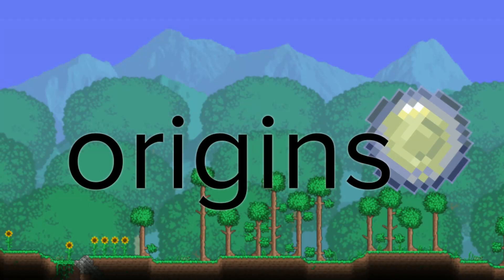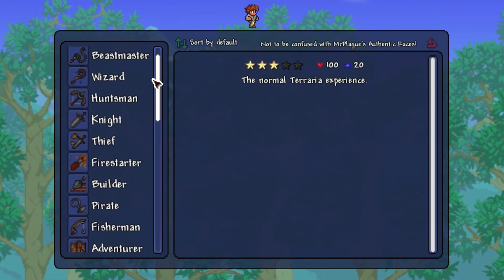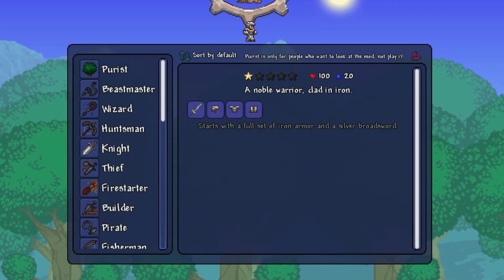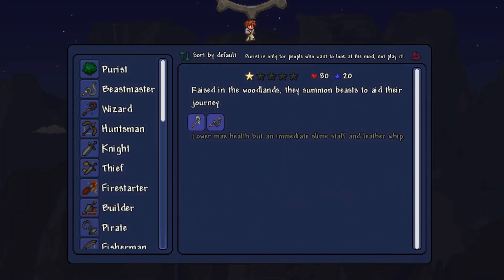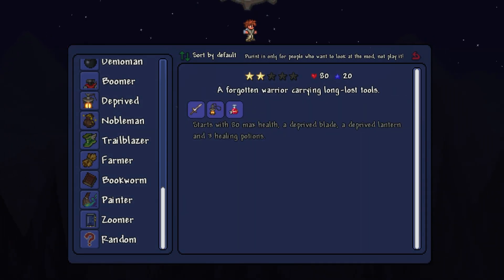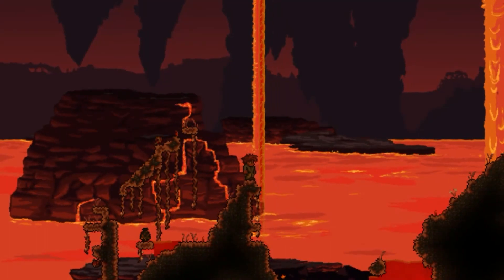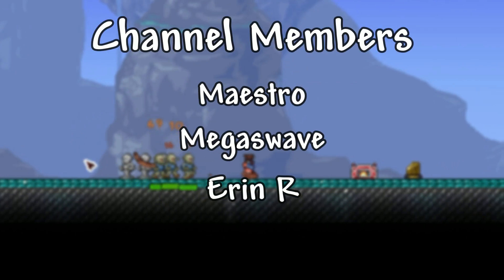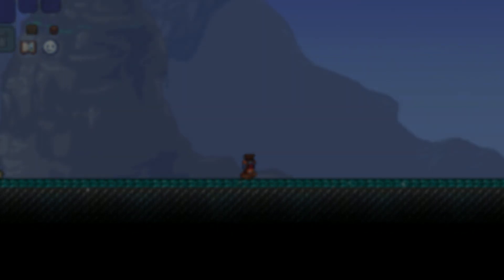This Mod adds TONS of ways to start your playthrough! || Terraria New Beginnings Mod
This mod is super cool, please do check it out

Members:
Maestro
Megaswave
Erin R